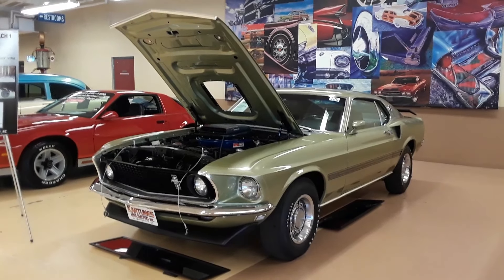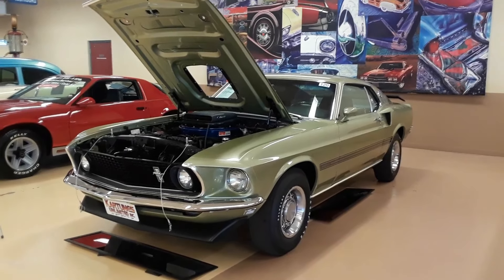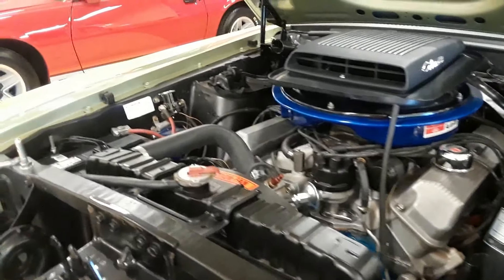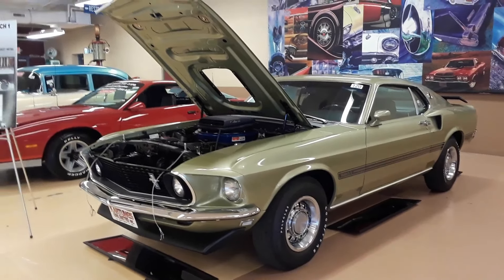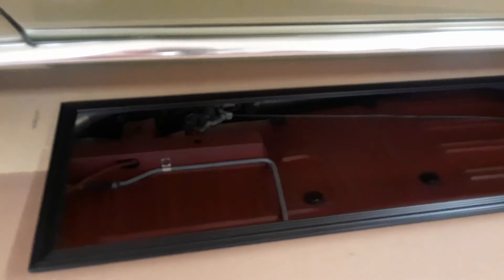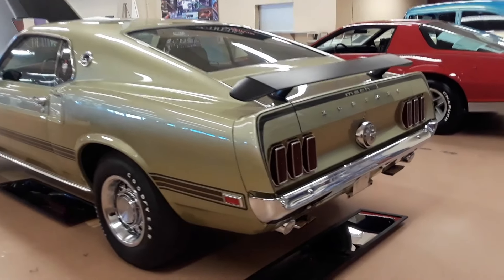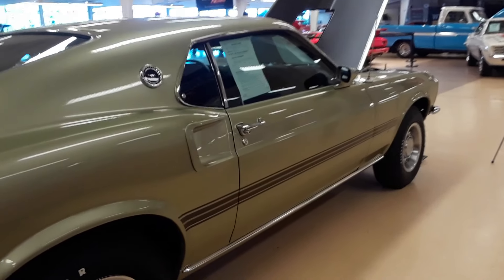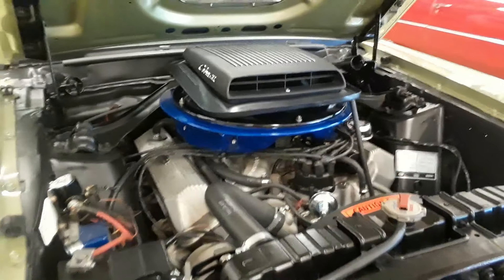1969 Ford Mustang Mach 1 R Code At the 2019 Carlisle Summer Auction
This beautiful brute has had a rotisserie restoration and features tilt steering with rim horn as well as 428 and 4 speed. This fine muscle car is still available at this posting.